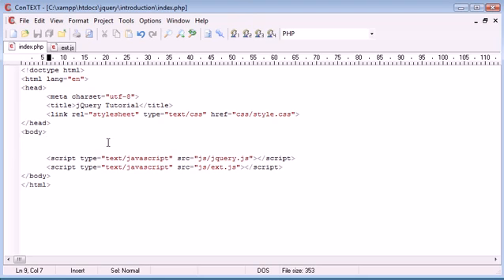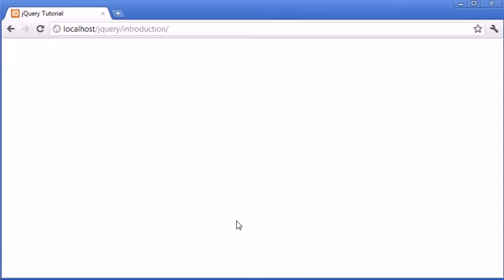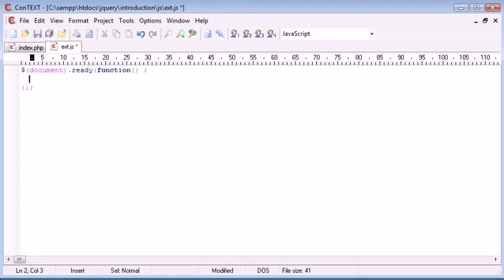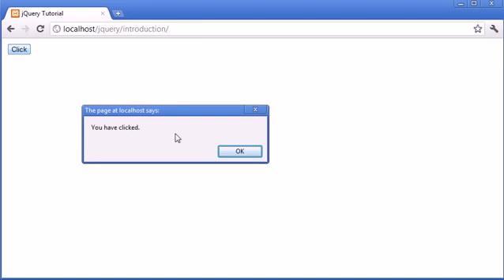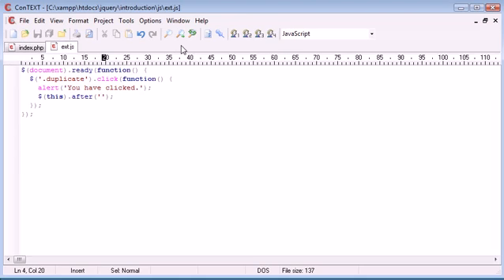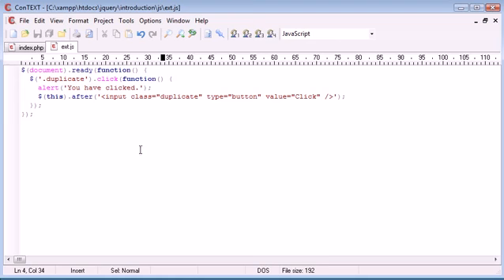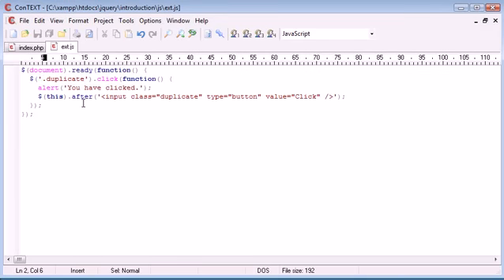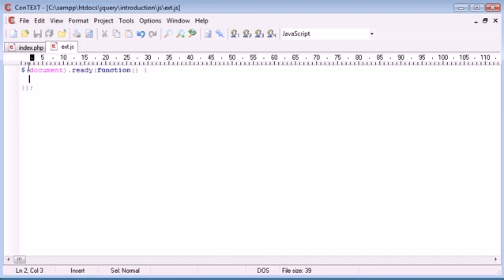jQuery Tutorial 43 Live